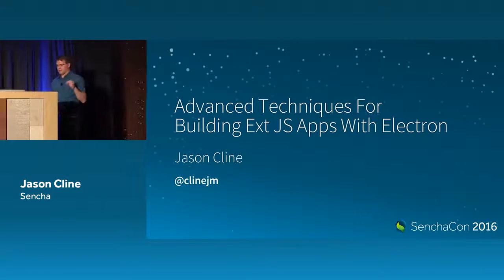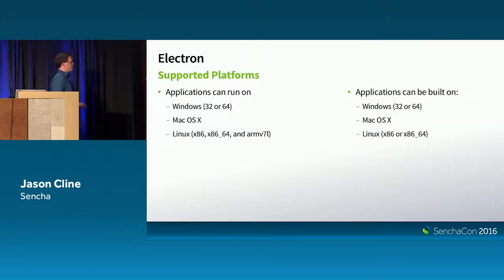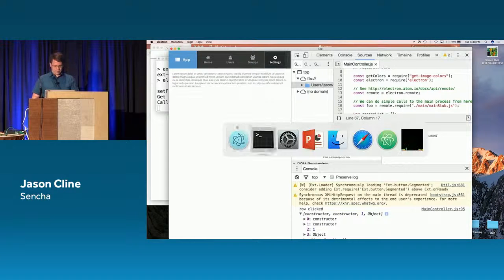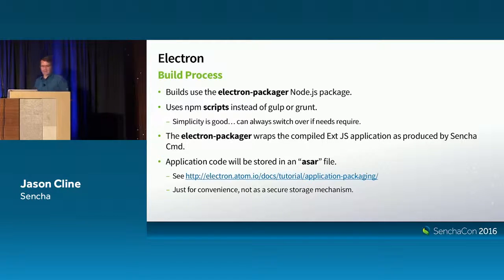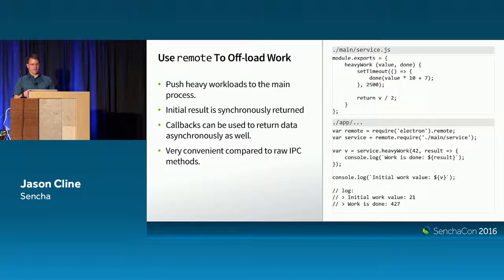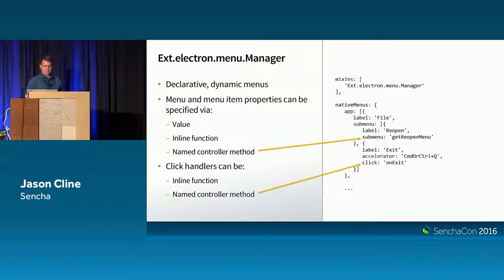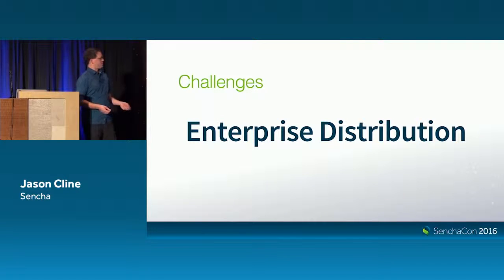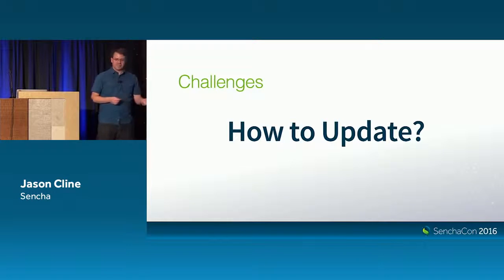Advanced Techniques for Building Native Desktop Apps with Ext JS and Electron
In this session, you'll learn some of the key techniques Sencha has used to build native desktop applications, based on Electron__.__ If native desktop apps are tempting you, and you want to leverage your HTML5/CSS3 expertise, you don't want to miss this session!